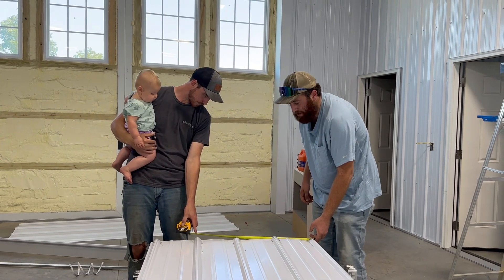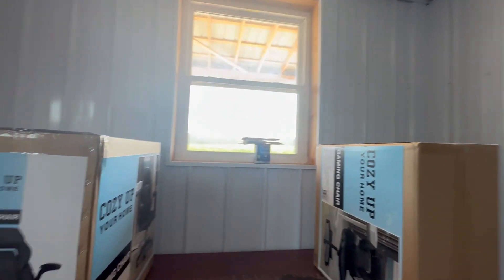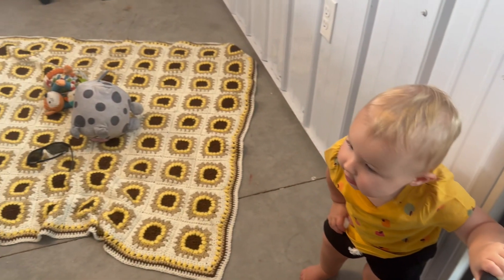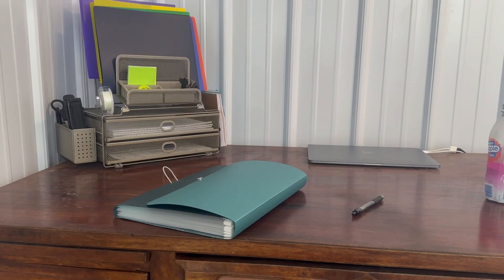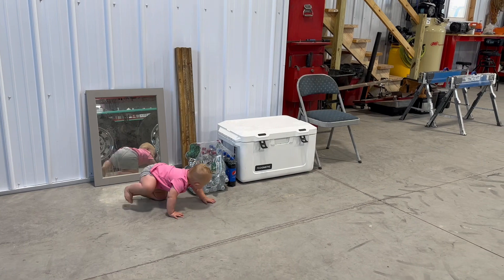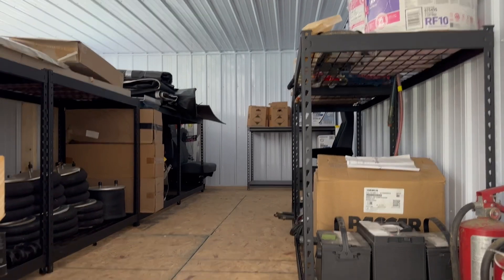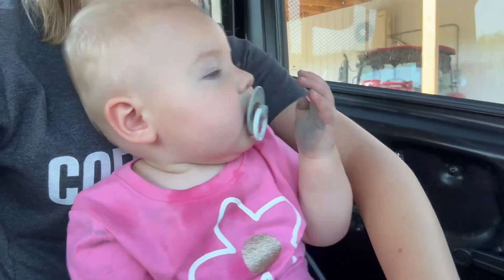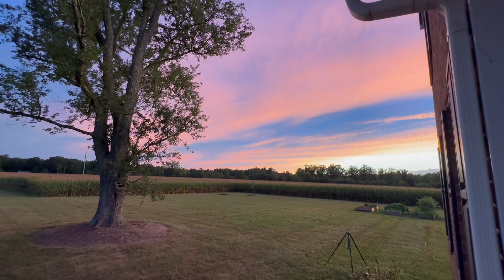Moving into the New Office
Finally all moved into the office in the shop!!!